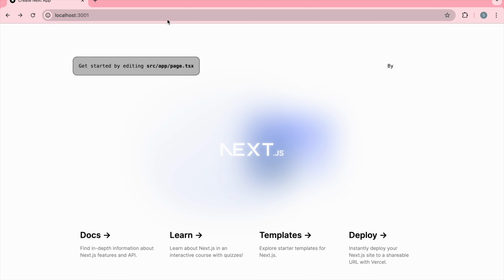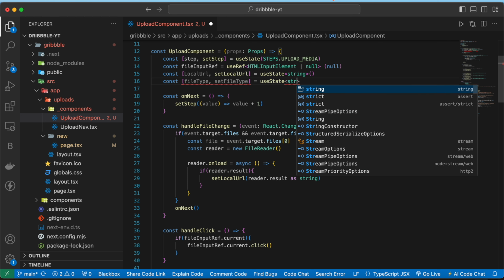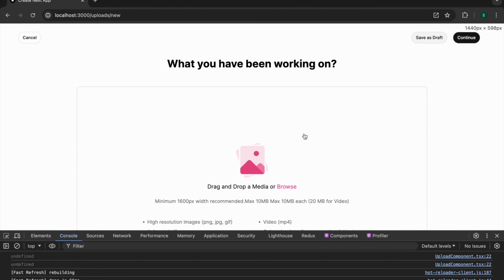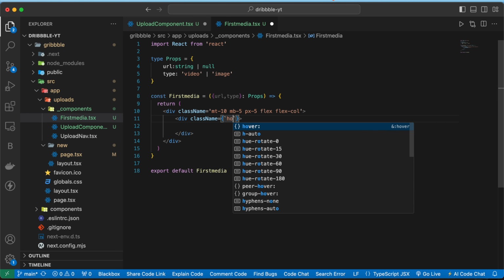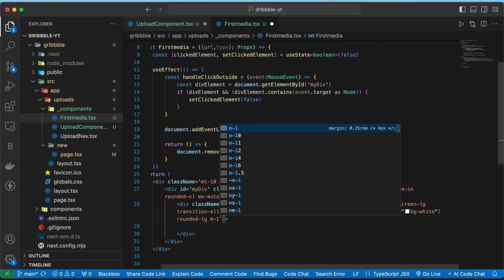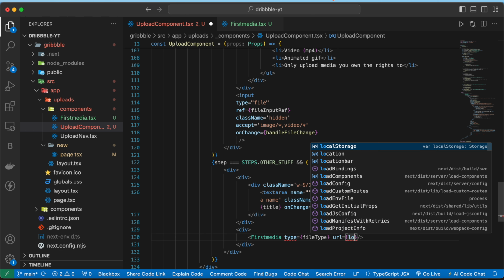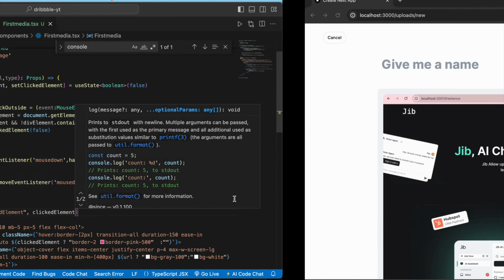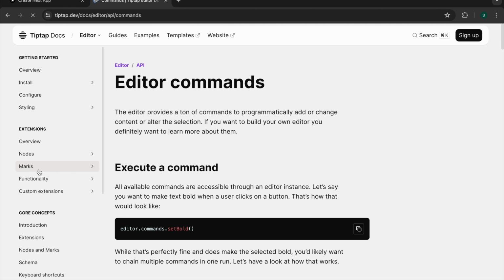Make Dribble Clone Using NextJs | Part - 2 🔥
This is part 2 of the series, where I will work on FirstMedia component

This will be a complex project from which you will learn many things. However, beginners can also follow along since I will be explaining each step in detail. So get ready to create a wonderful project with me!

Tech Stack:
Next.js
Database : PostgreSQL
ORM:  Prisma
User Authentication : Clerk & Next-Auth
Database Provider : Neon
Cloudinary for File Storage